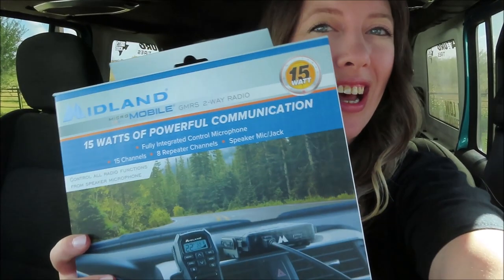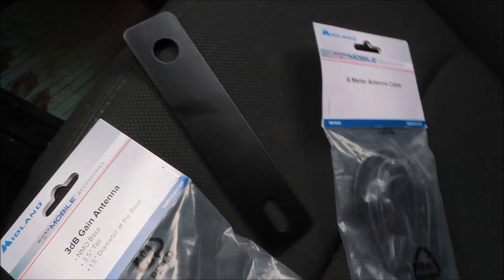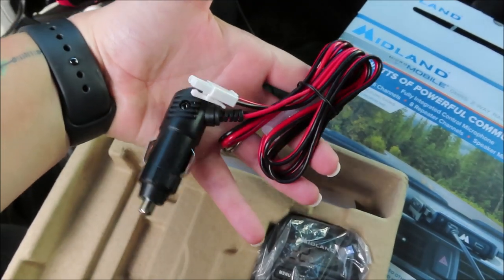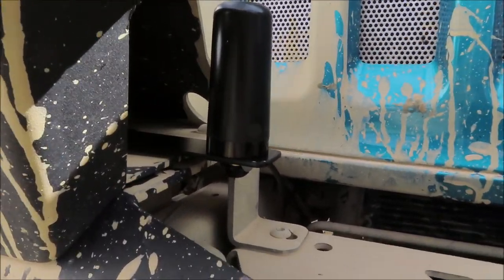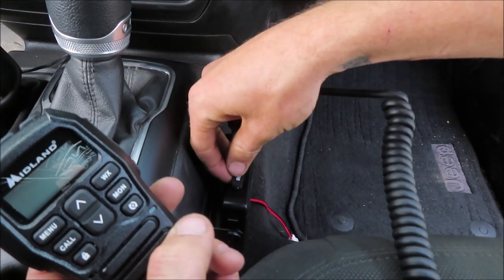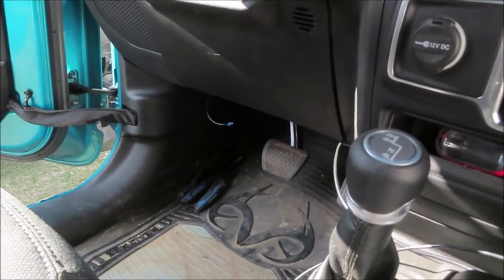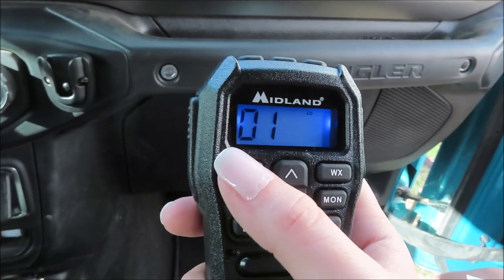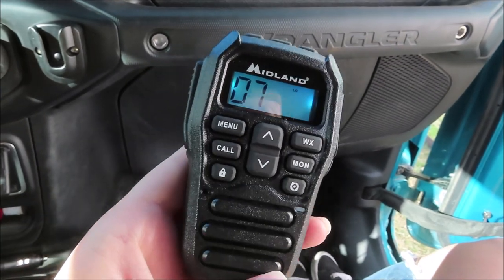Finally Got to Install My MidlandUSA MicroMobile GMRS Radio!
I've had my MicroMobile GMRS Radio from MidlandUSA  for several weeks now and to be quite honest, I'm surprised we hadn't installed it sooner. The install was SO easy! There's all kinds of neat feature on this radio that we still have to figure out and learn, but so far, I'm loving it.

Amazon Shop